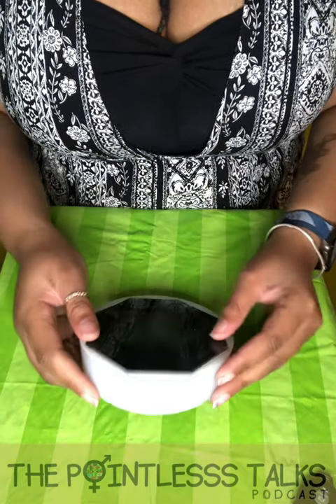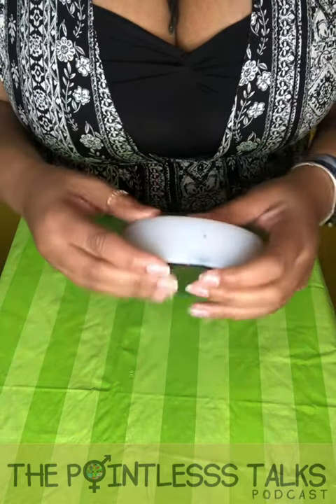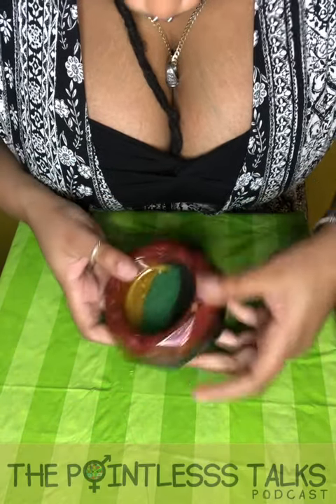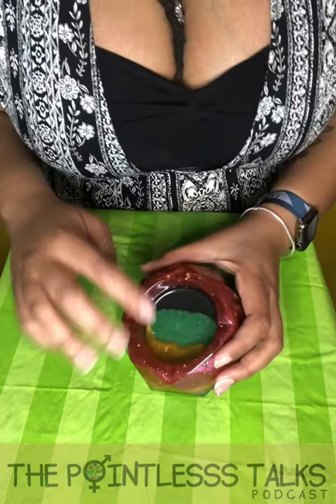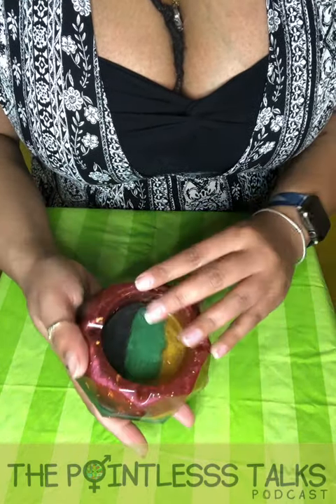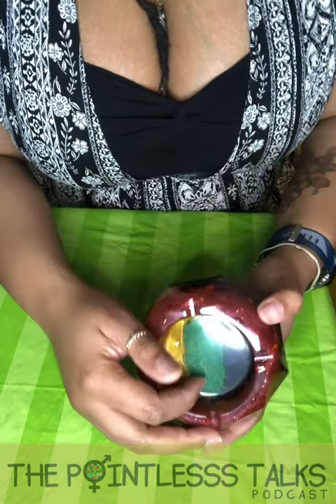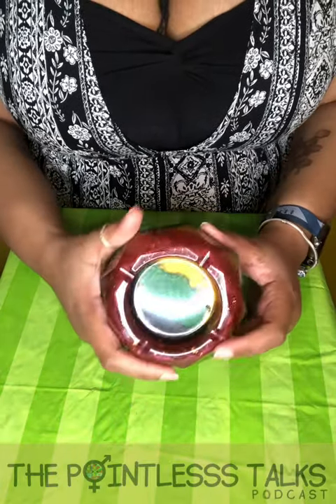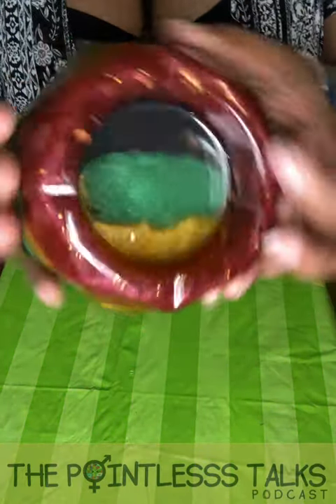Unmolding 11: Custom Layers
This was a customer request. They weren’t sure what they wanted, just that they liked the red from the octagon R ashtray. I wanted to try layering, so this was the perfect opportunity.

And more...